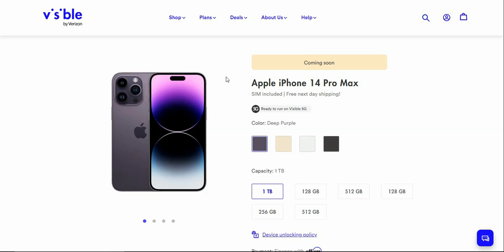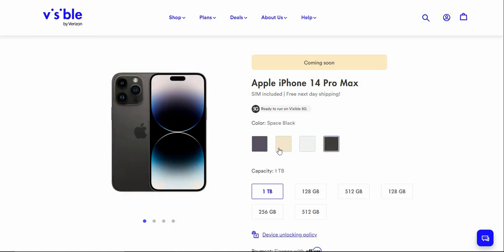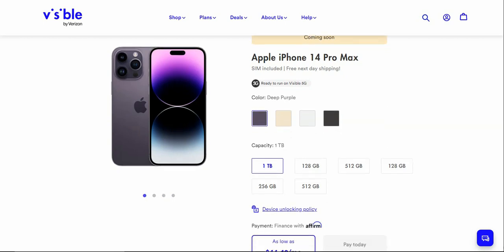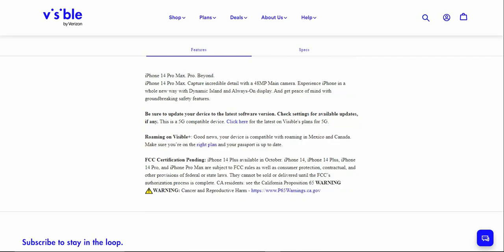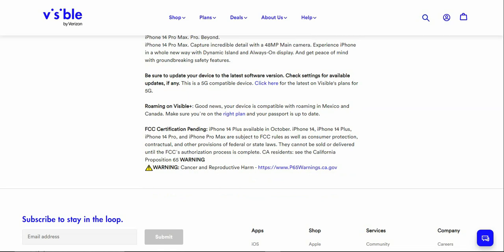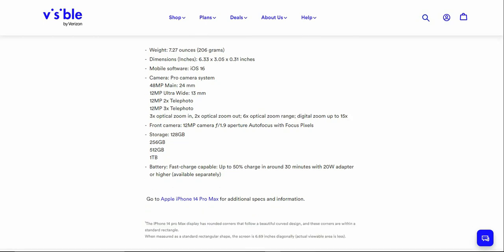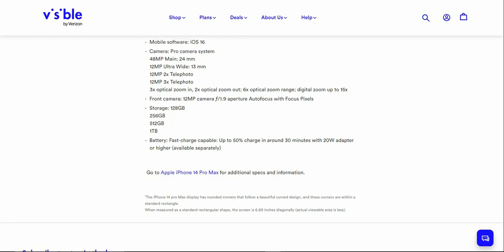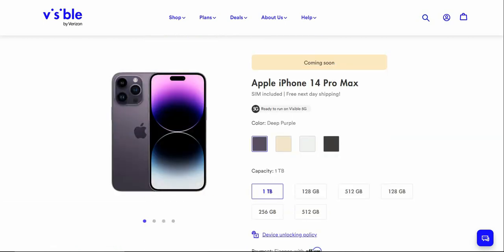Apple iPhone 14 Pro Max | Visible by Verizon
Apple iPhone 14 Pro Max:

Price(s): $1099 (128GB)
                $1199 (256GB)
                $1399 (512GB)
                $1599 (1TB)

0:00 Intro
1:40 Features
2:37 Specs
4:03 Outro